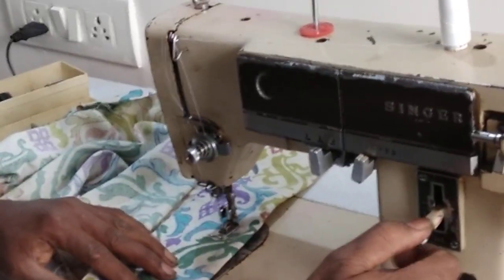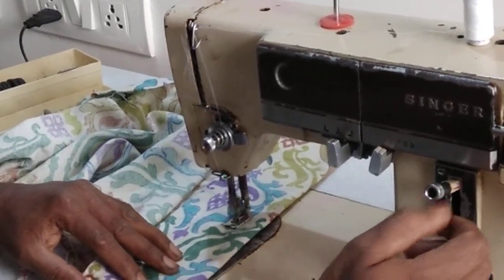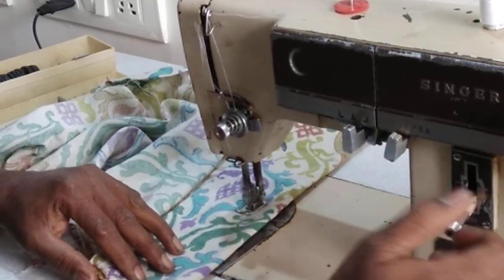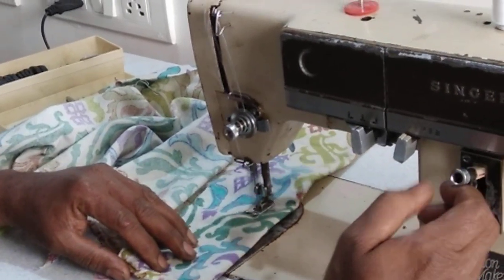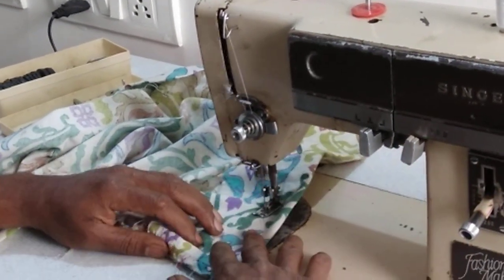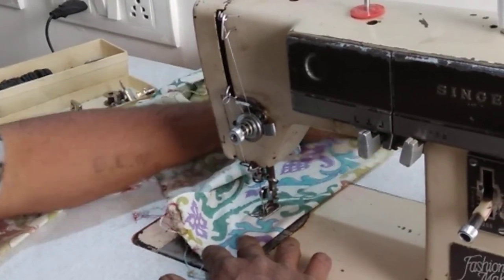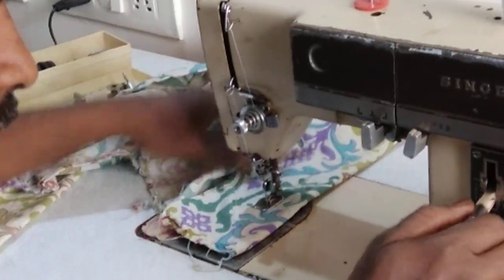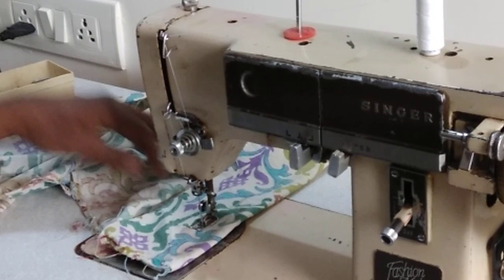Singer fashion maker stitching class.